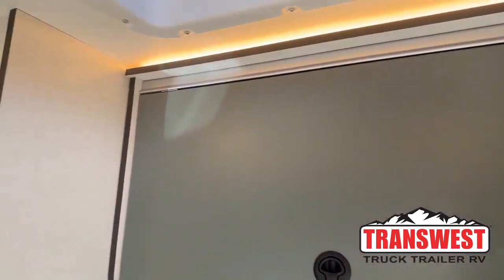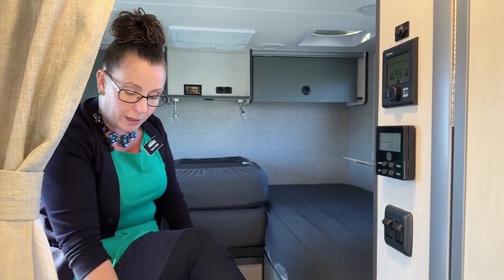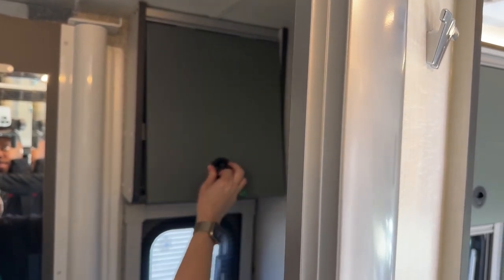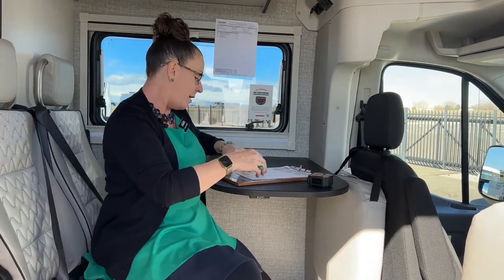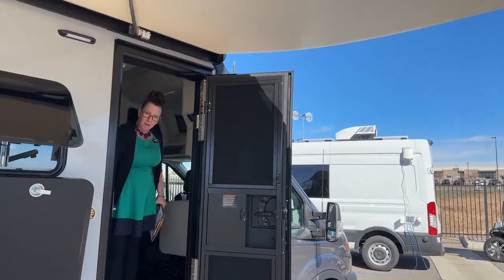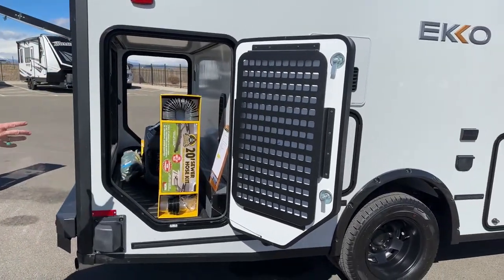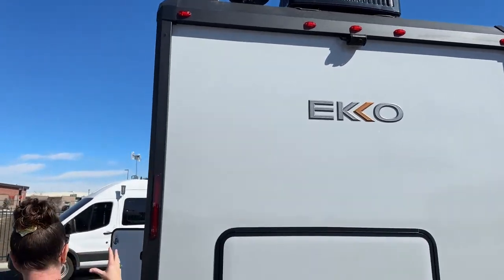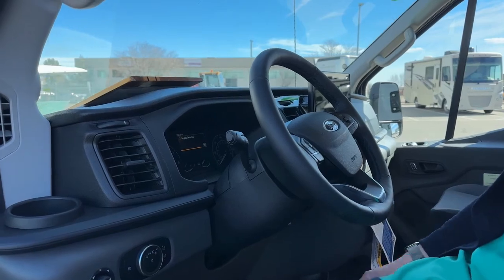2023 Winnebago EKKO 22A With Pop Top - 5N211446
rvsinsideout - Katie O’Neill is walking around a 2023 Winnebago EKKO 22A Pop Top with Upgraded Battery System - 5N211446